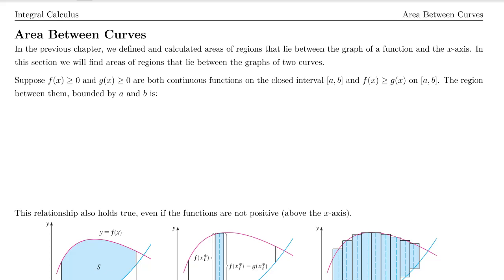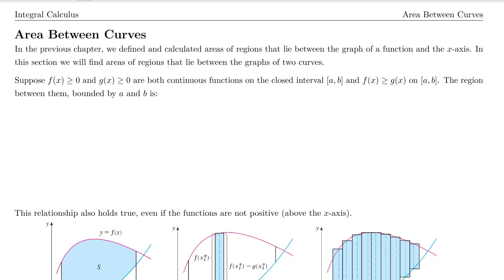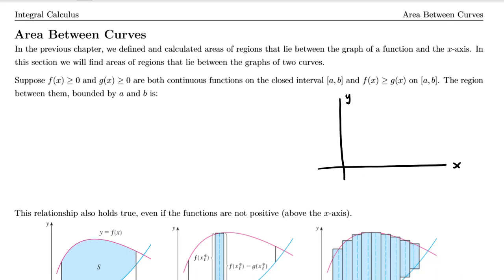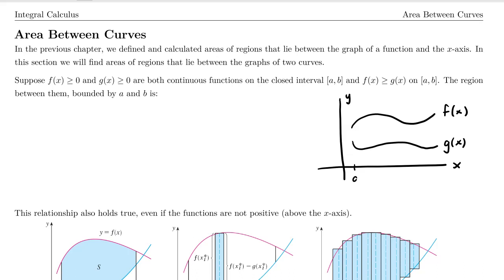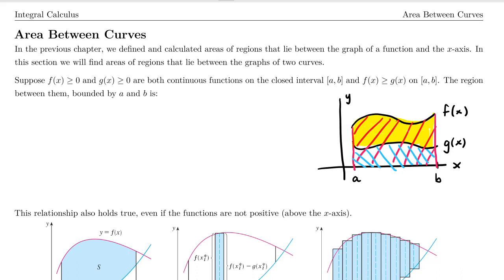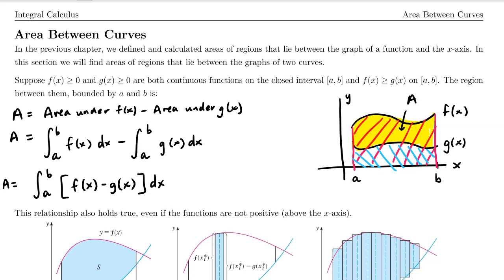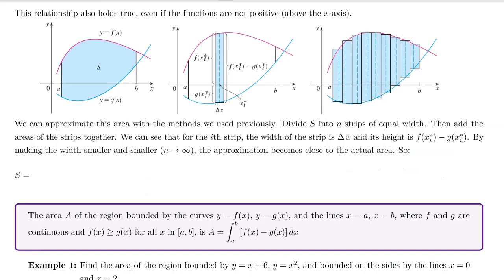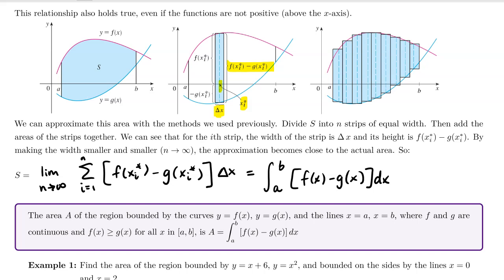Area Between Curves (Part 1 of 3)